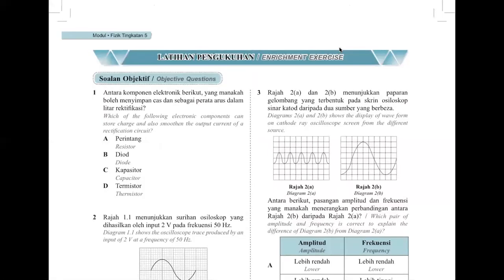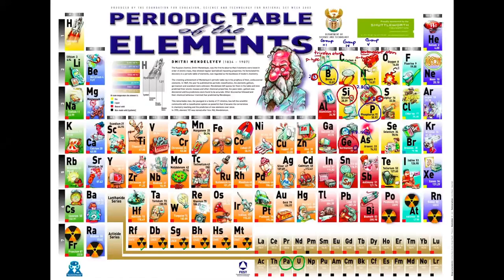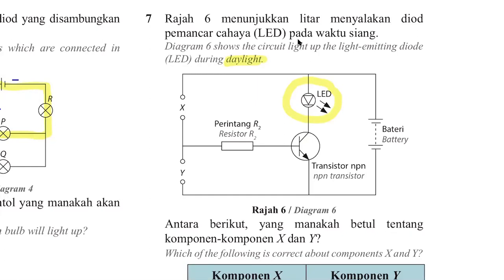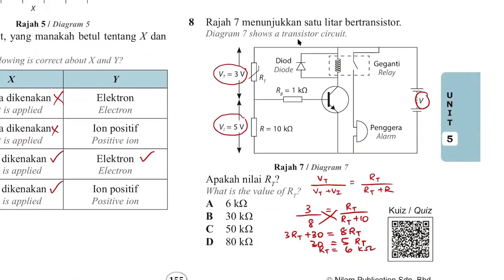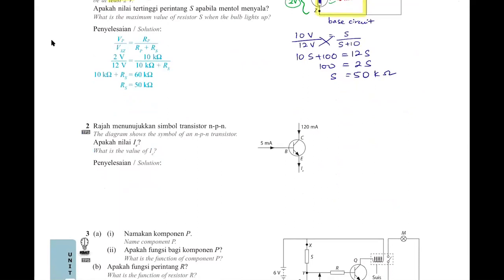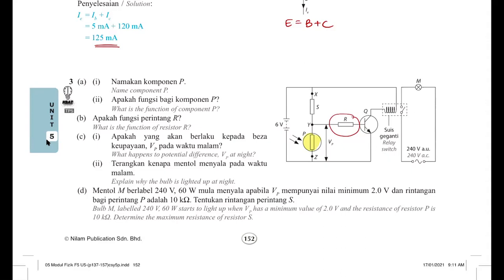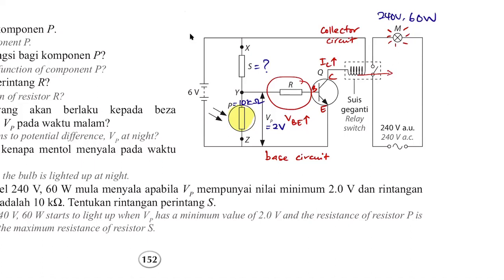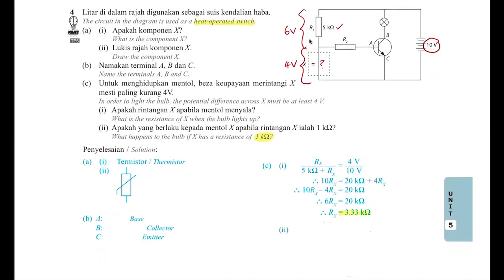Physics 5A Extra Class 27072021 (Electronics)